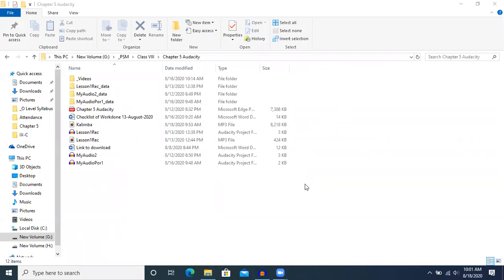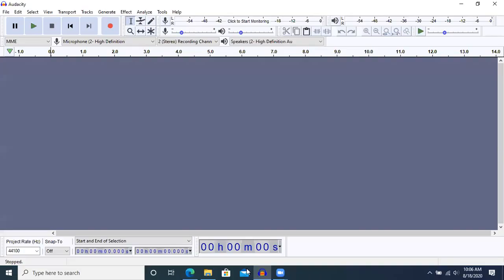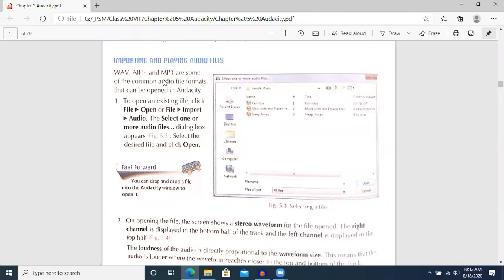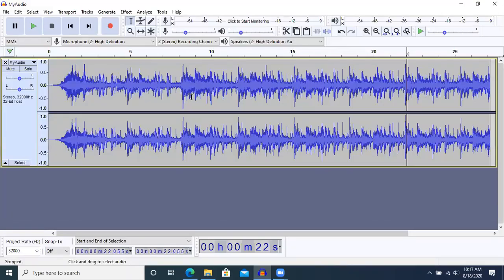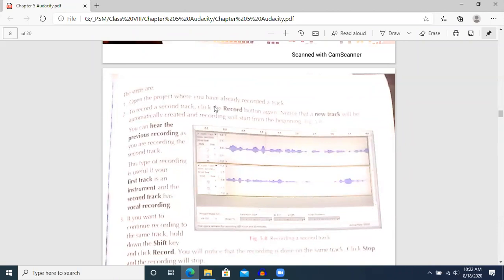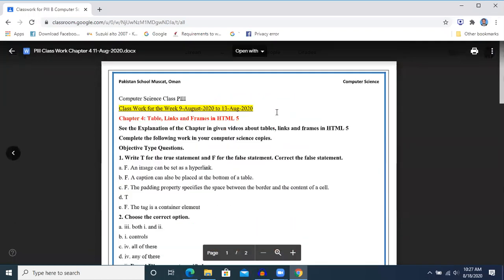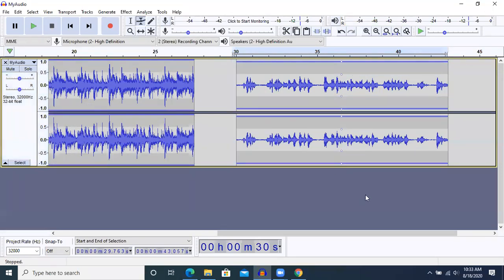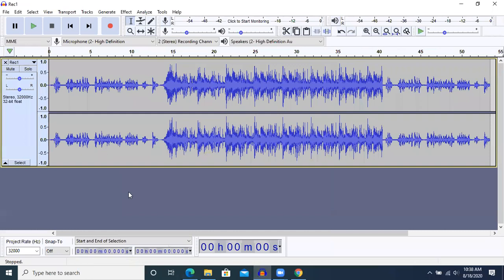PIII Computer Chapter 5 Audacity 18 Aug 2020